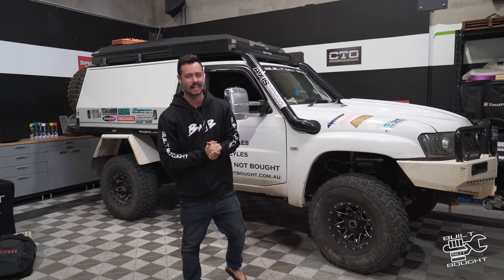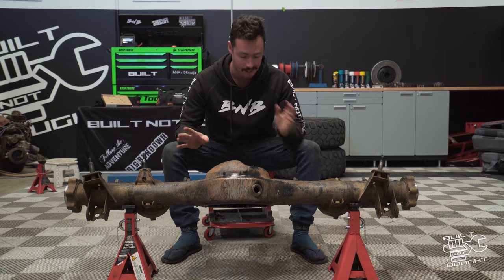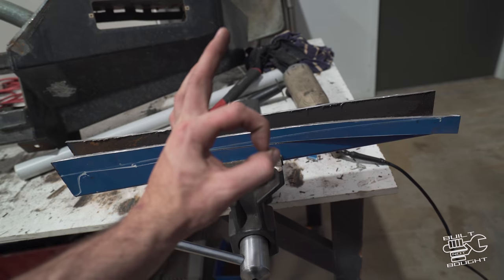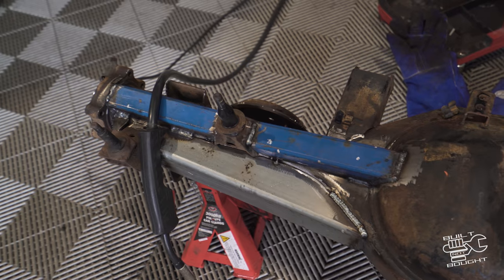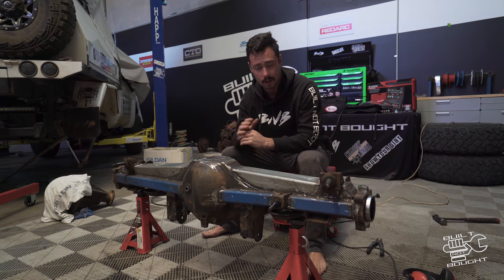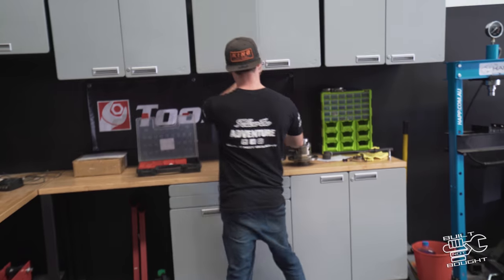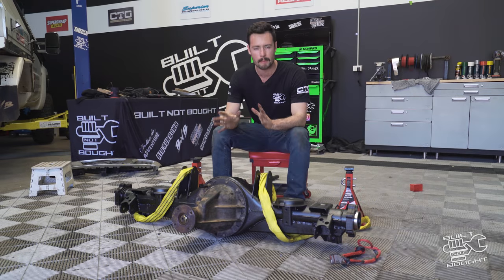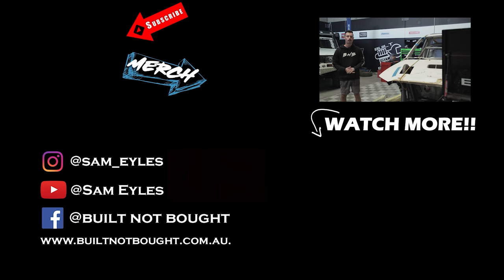Apparently This Diff I Can't Break... We'll See About That!!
With some spectacular breakages recently, I thought its time I better do some upgrades haha
In this Episode we change out the small Patrol diff for a big H260!!

Our Mission!